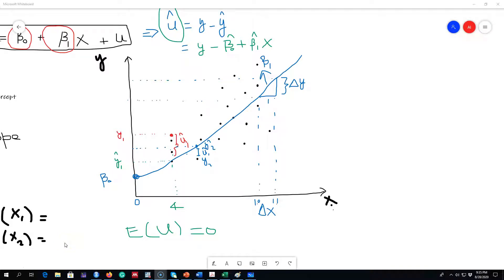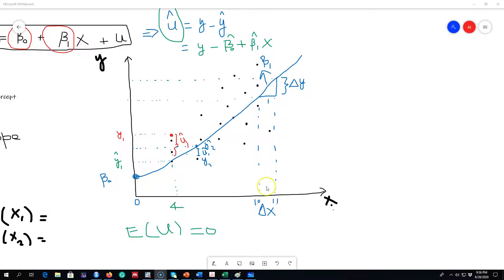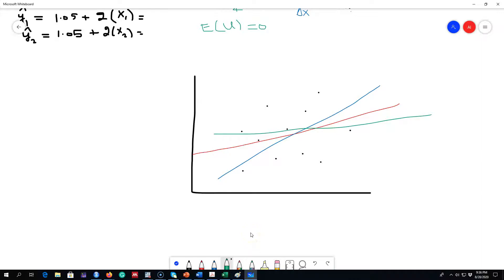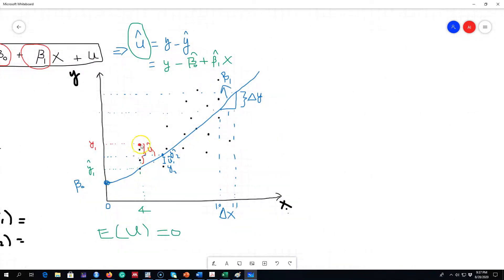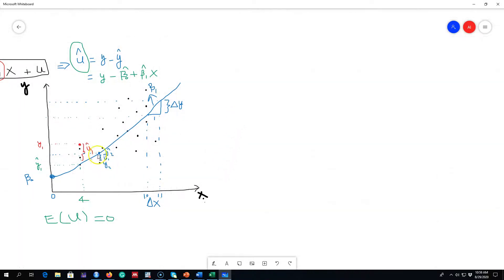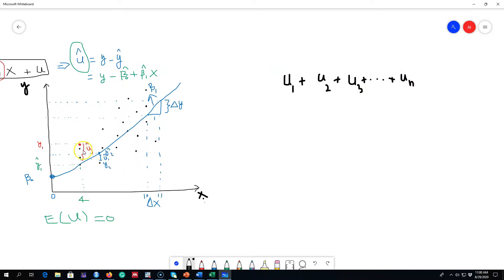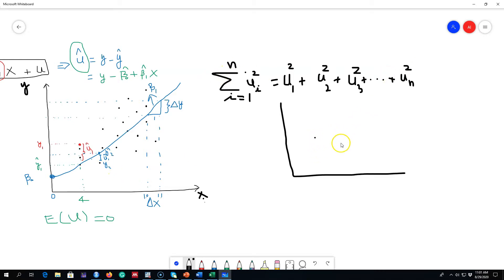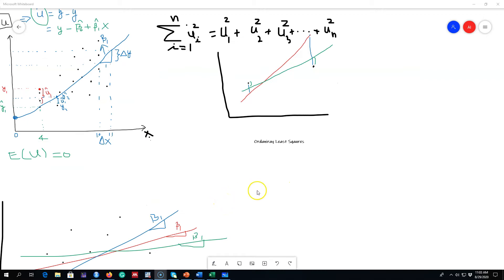5.5: Ordinary least squares to estimate parameter values of a simple linear regression model